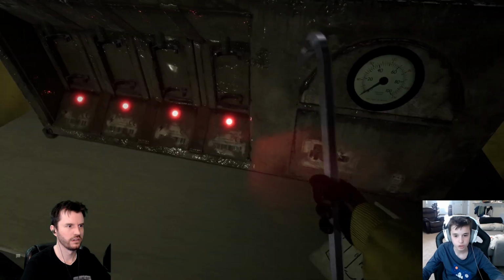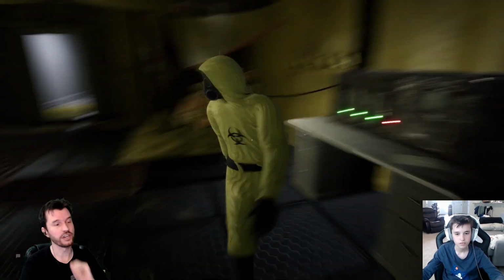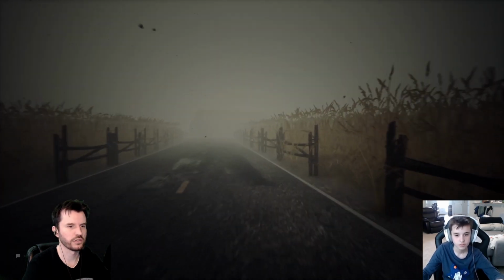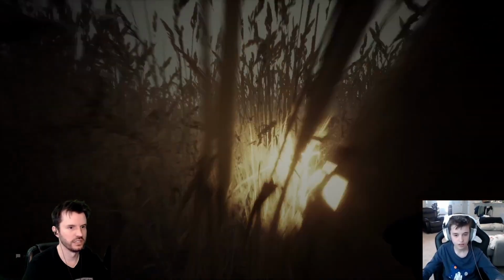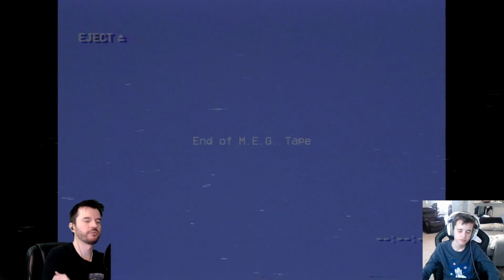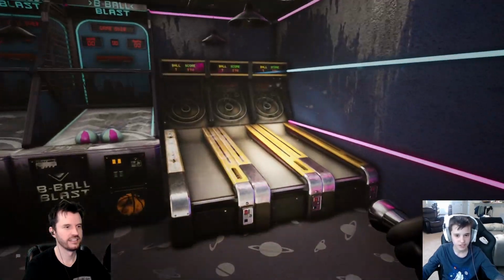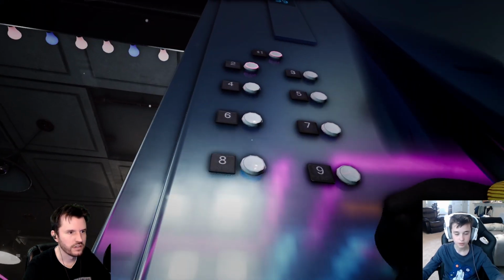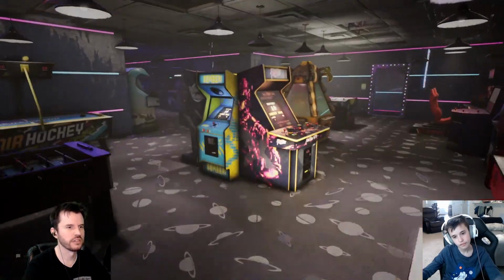Mukluk Plays Escape the Backrooms (Early Access) Part 15